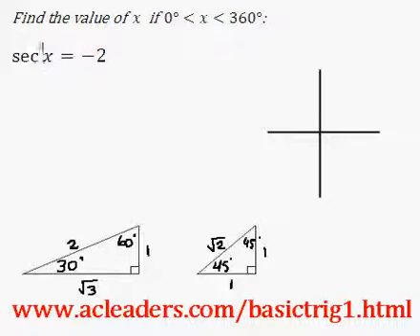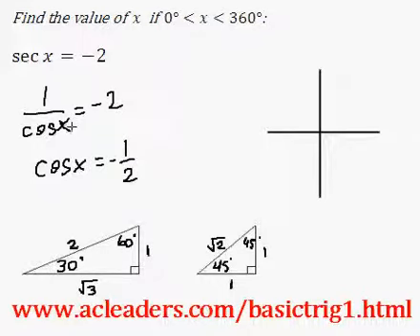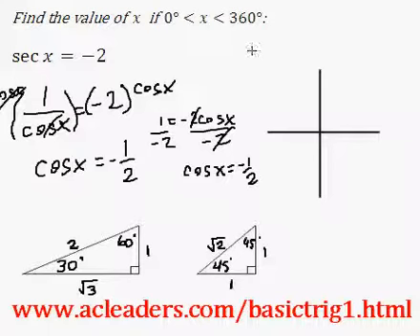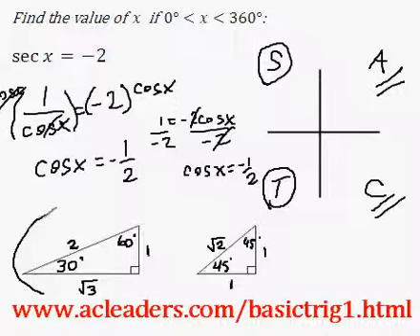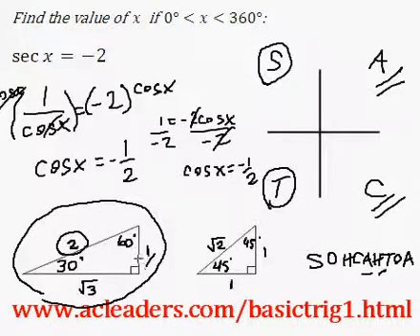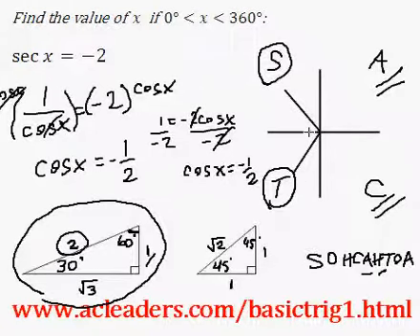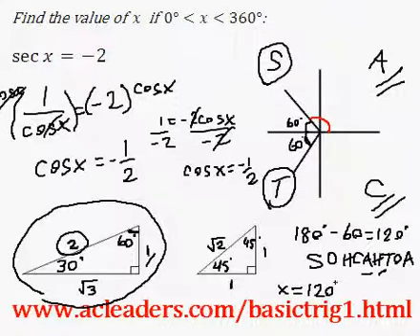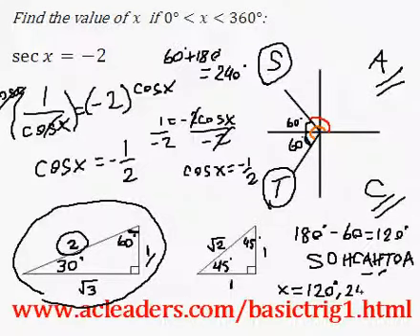Basic Trig - Simple trig equation (solving for 'x') - EASY Solution!!!!! (Pt.8)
Solving for 'x' (exact values without a calculator) with an equation for values in two different quadrants.